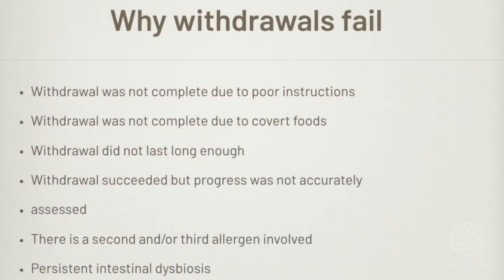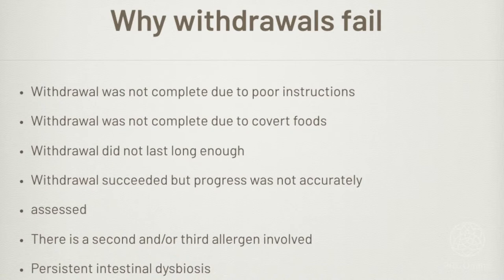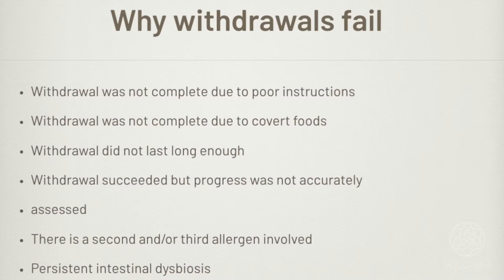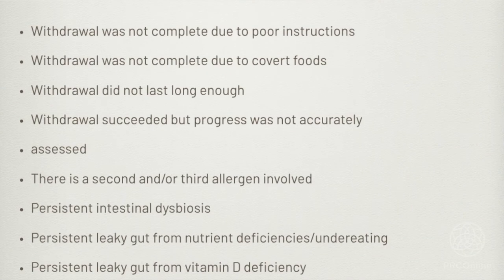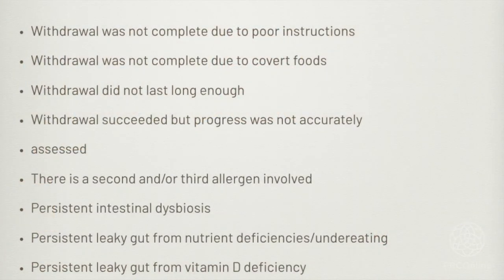Food Elimination & Withdrawal | Mini-lesson with Paul Bergner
Do you know how to figure out which foods you may be intolerant to?

In this mini-lesson, Paul Bergner explains how food elimination and rechallenge is the gold standard for food intolerance diagnosis. Explore the connection between the immunological response in the and the resulting manifestations of disease in Paul Bergner’s course Systemic Inflammation, Food Intolerance, and Autoimmunity.

About Paul Bergner, Medical Herbalist:
Paul Bergner has studied and practiced natural medicine, medical herbalism, and nutrition since 1973. He is the Director of the North American Institute of Medical Herbalism in Portland, OR, and has supervised residents in teaching clinics for medical herbalism and clinical nutrition continuously since 1996. Mentoring more than 250 clinical graduates, he has published and edited the Medical Herbalism journal since 1989. Paul has authored seven books on medical herbalism, clinical nutrition, ethnobotany, and naturopathic medicine. Combining information from both nutritional anthropology and biomedicine, he developed a successful protocol for treating insulin resistance between 1997 and 1999, and has been utilizing and teaching the protocol to residents in his teaching clinics since that time. He has lectured on this topic at professional conferences nationally and internationally since 2000.

About Pacific Rim College Online (PRCO):
Pacific Rim College Online is a leading school of holistic health and sustainable leadership.
Delivering the highest quality online education with innovative offerings taught by some of the foremost experts in the world. PRCOnline was born out of the desire to expand the impact of our partner school, Pacific Rim College, a globally-recognized leader in holistic medicine and sustainable living located on the unceded Coast Salish Territory of the Lekwungen (Songhees) and WSÁNEĆ nations (Victoria, BC, Canada). Since 2006 Pacific Rim College has educated thousands of students, forged innovative curricula, and earned a global following with its award-winning services.